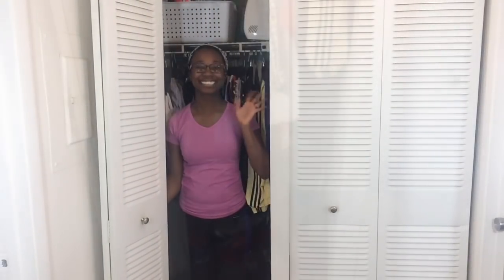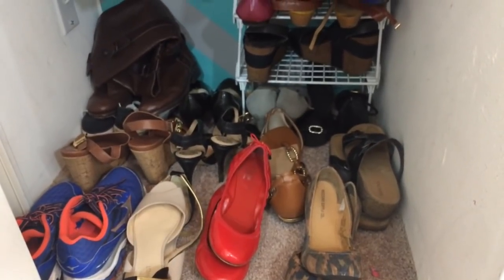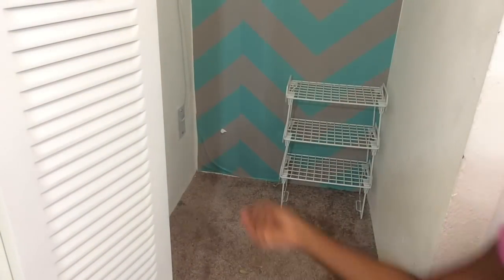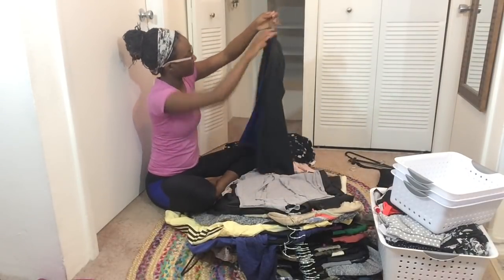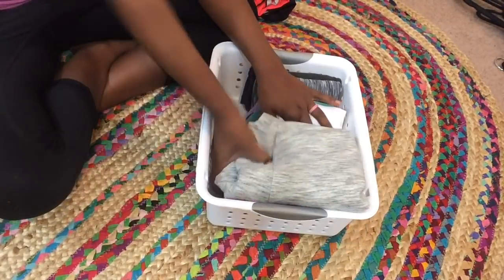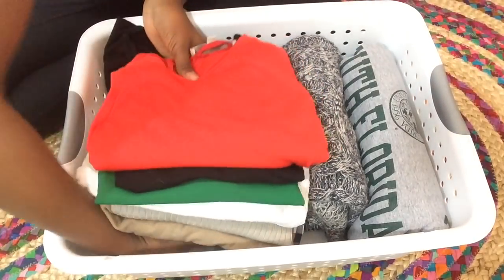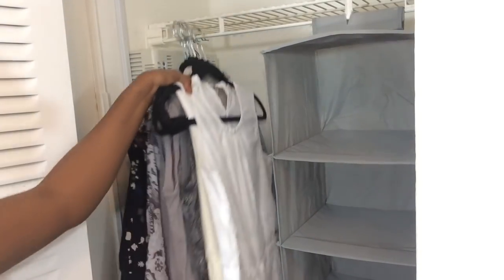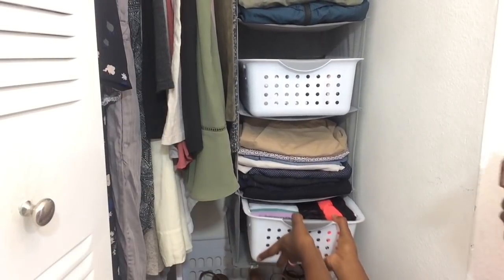Small Closet Organization! | Apartment Storage Idea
Small Closet Organization | Apartment Closet Makeover

Hello!

This week I decided to reorganize my tiny apartment closet!

Shelf Organizer: Was no longer available online. Here is a similar one:

Binder Clips:

Stacking Bins: Purchased from Big Lots. Here are similar ones!